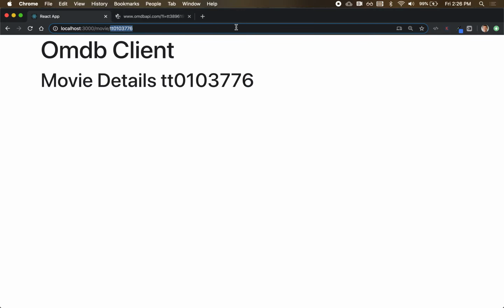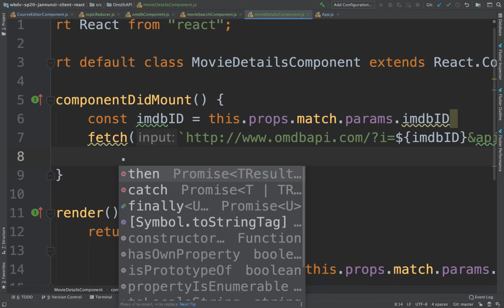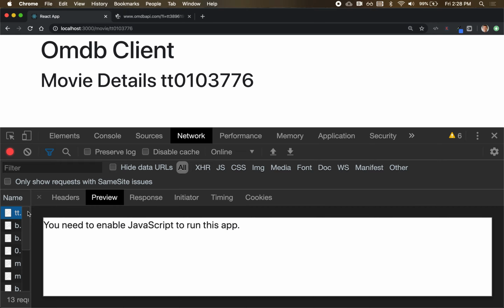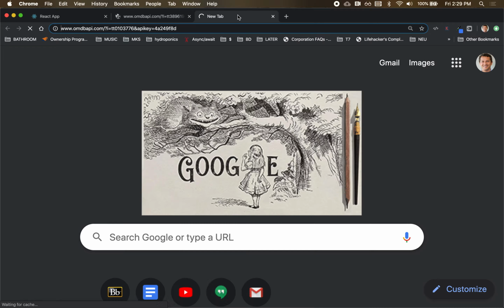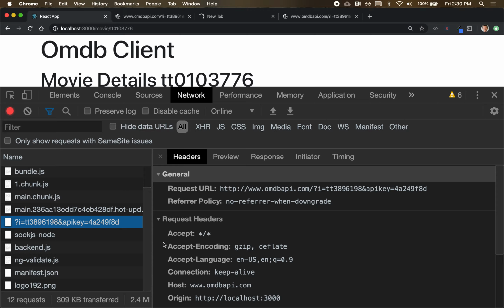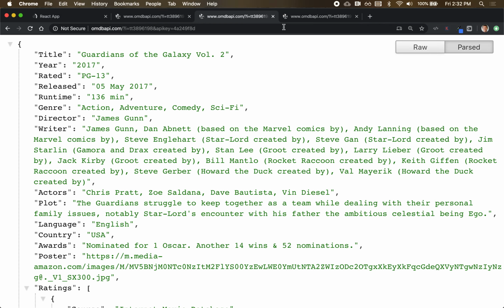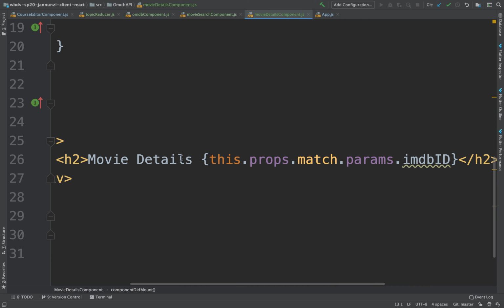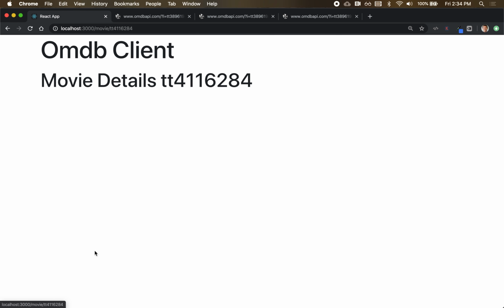cs4550 omdb sp20 820015